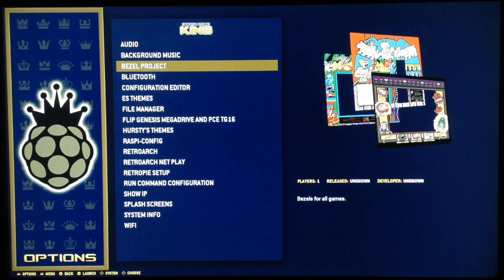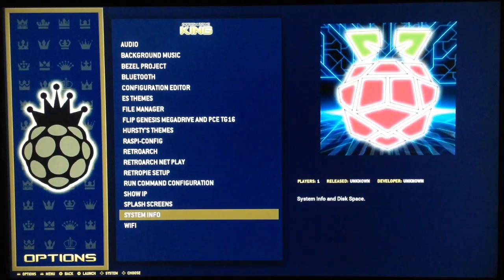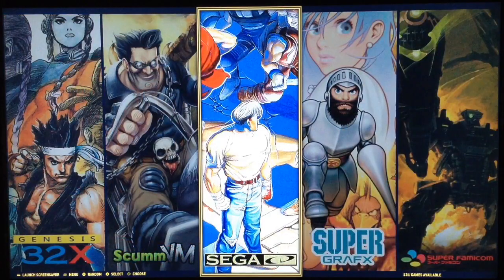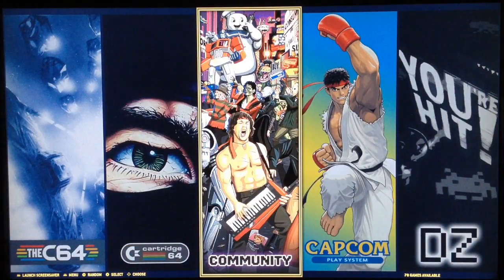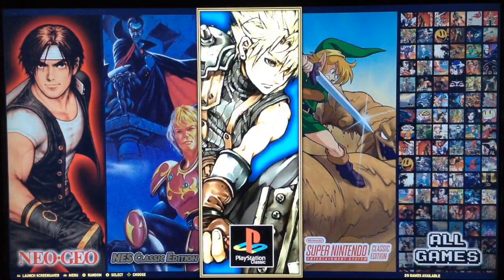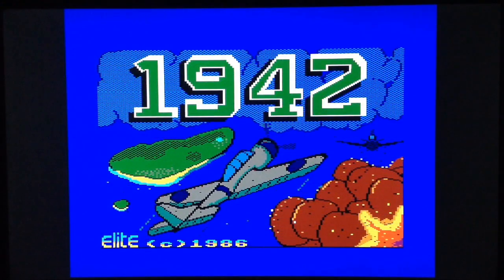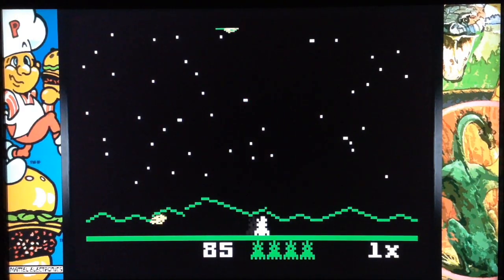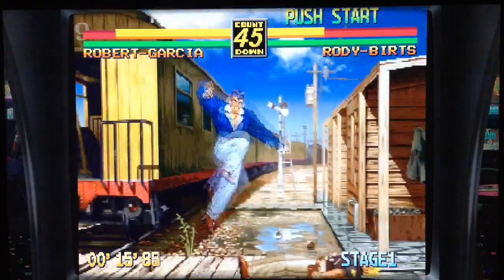DZ King 256GB - First Boot Walkthrough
It was a long journey but finally is here: KING 256GB is my best image so far for Pi2-3, in this video i show the systems included and much more cool things.

Video contents:

00:00-07:00 : Options and lot of boring talks
07:00-17:00 : Action begin! Systems showcase
17:00-23:00 : Gameplay
23:00-27:00 : Bezels and other tweaks

Raspberry PI4 2GB Basic Kit
Samsung Evo Plus 256GB
Sandisk 400gb

-- BEST CONTROLLERS--
Xbox One
8BitDo SN30
iBuffalo SNES
Best Price

-- BEST CASE --
Kintaro NES
Kintaro SNES
Raspberry Original case

-- RASPBERRY PI3B+ --
***BEST VALUE FULL KIT***